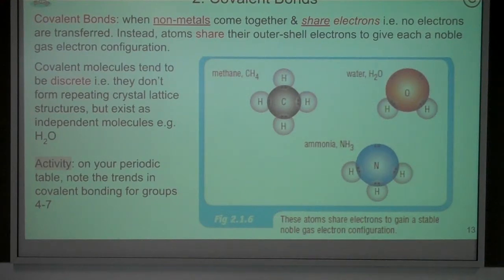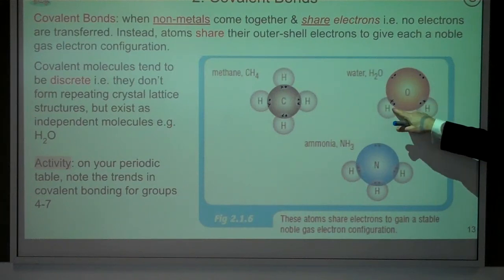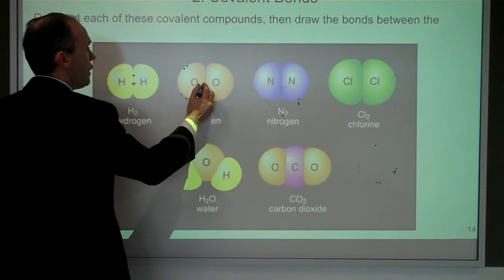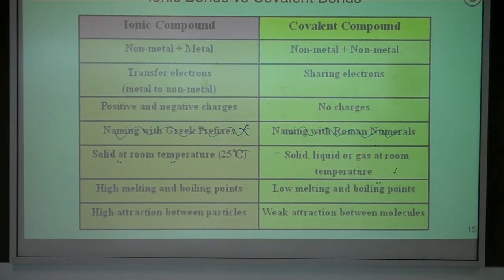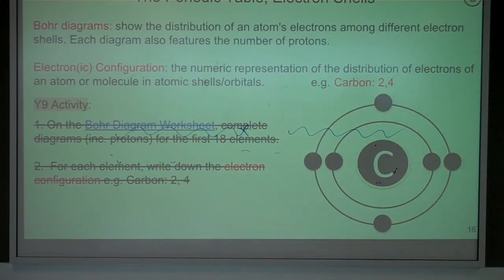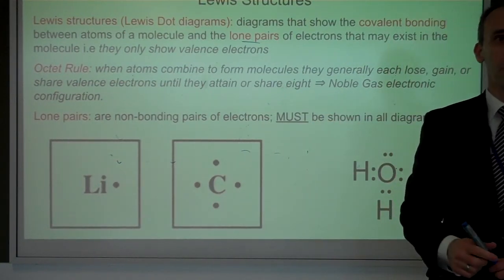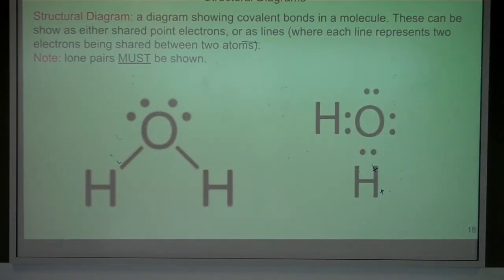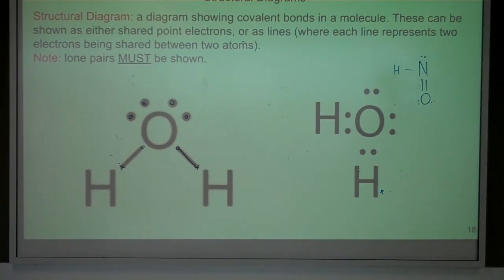Y10 Chemistry Covalent Bonding Lewis & Structural Diagrams